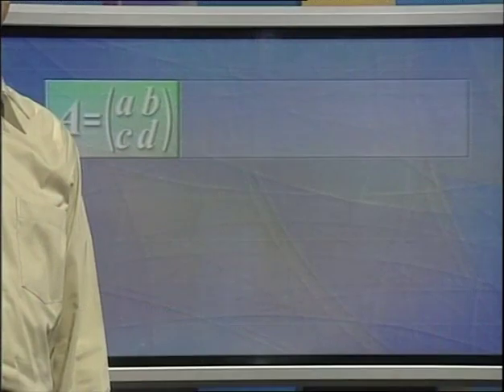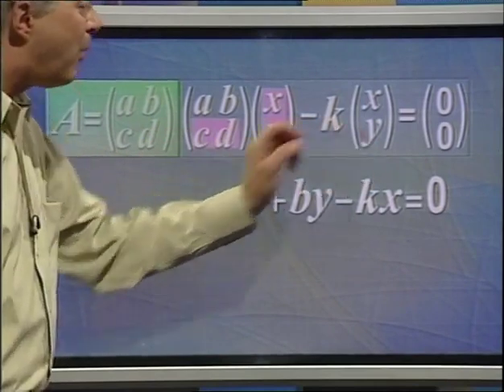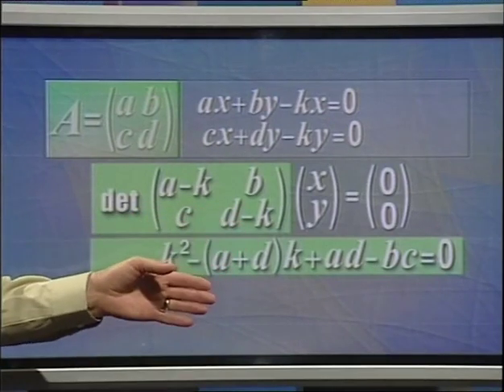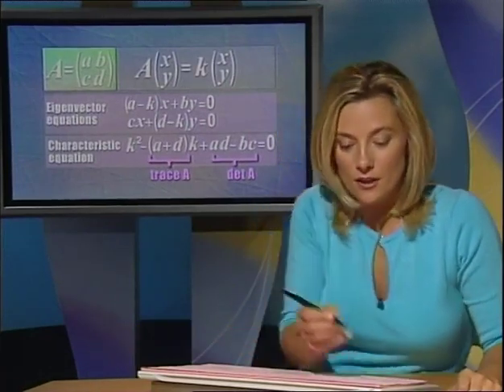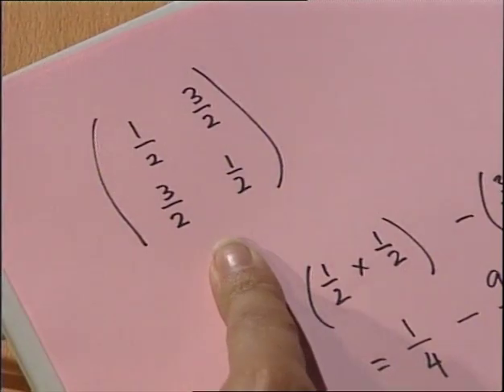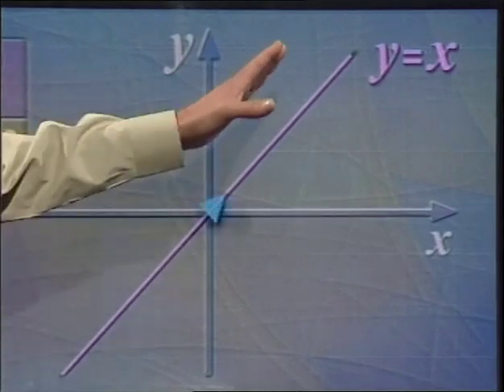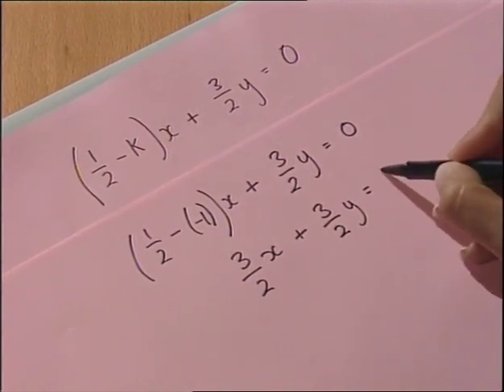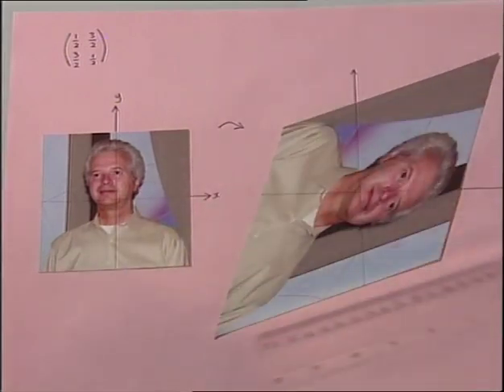OU course MS221 (Exploring Mathematics) Ep 08 of 18 Algebra Workout - Eigenvectors (1996)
Open University (OU) course MS221 (Exploring Mathematics) Ep 08 of 18 Algebra Workout - Eigenvectors (1996)